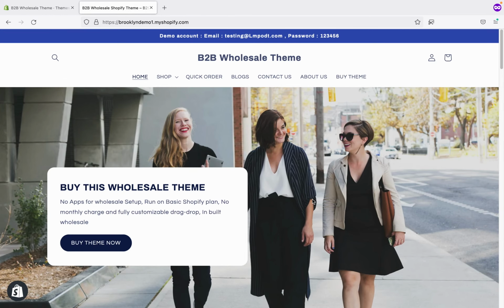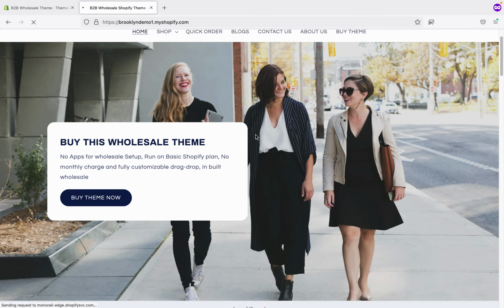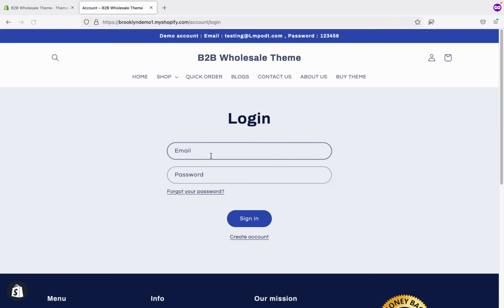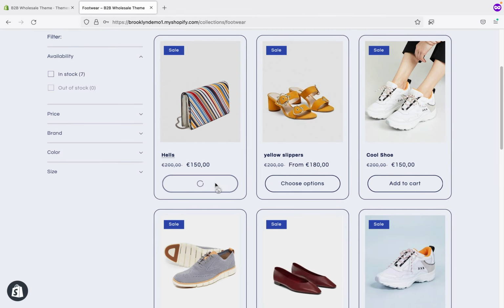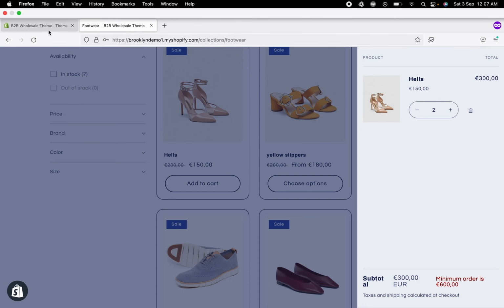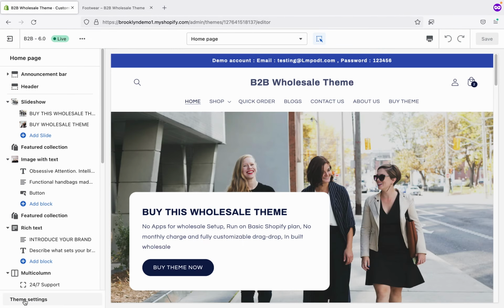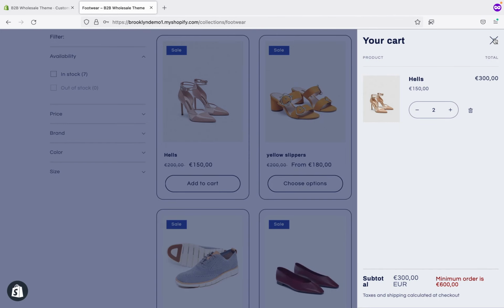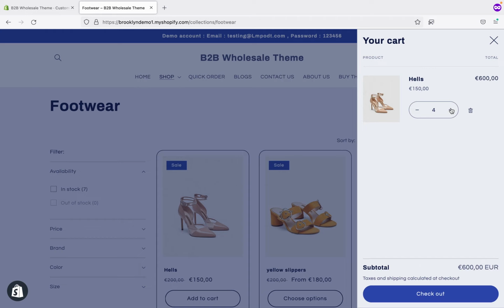Set minimum Order in Shopify Wholesale Store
Shopify minimum quantity in shopify is very helpful for a wholesale business because it will help them to receive large amount orders from customers. It is very simple to change the minimum order amount in B2B theme.
B2b theme is very simple to use. You need to purchase the shopify theme and install on basic shopify plan without any app. You don't need to depend upon any app for wholesale and no need to buy expensive shopify plus plan.